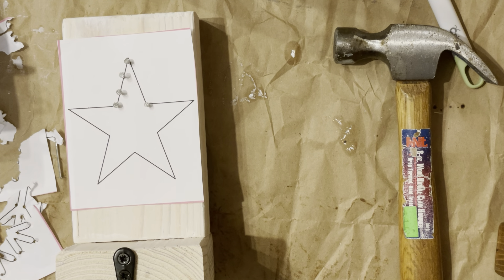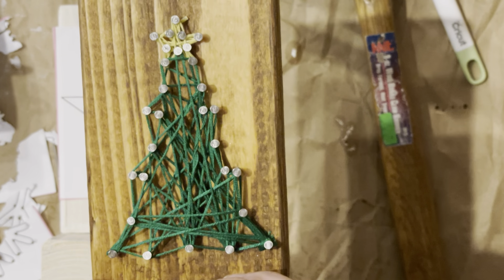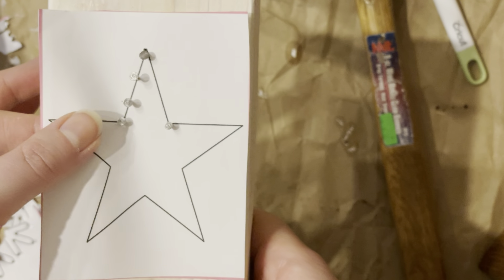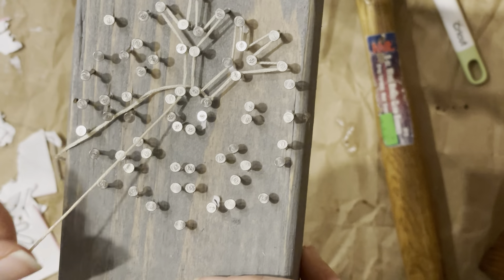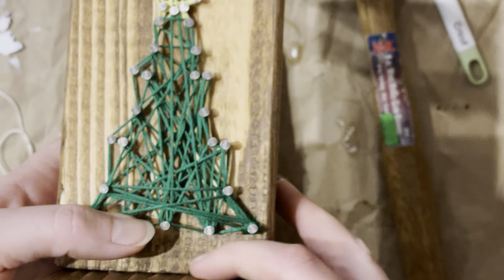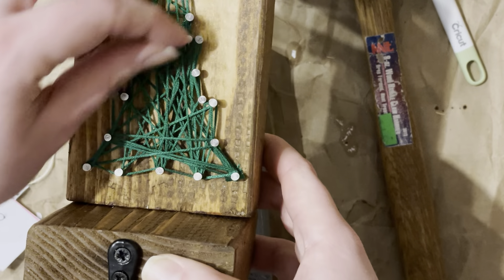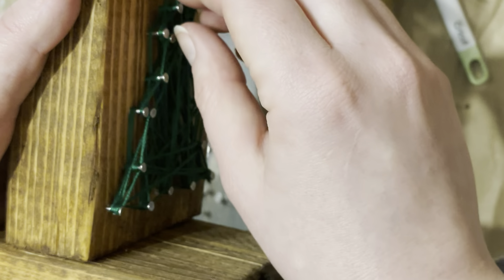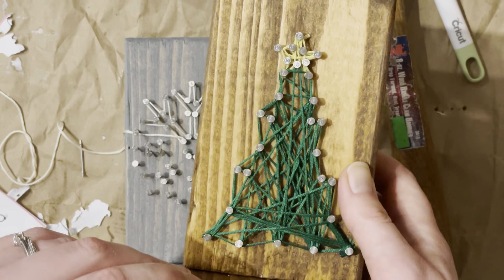Nail Art Stocking Hanger